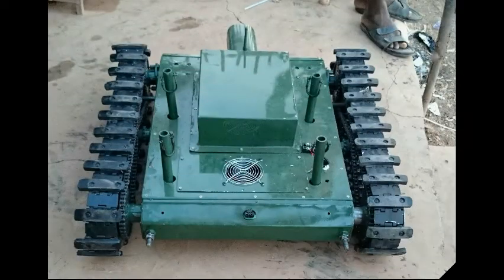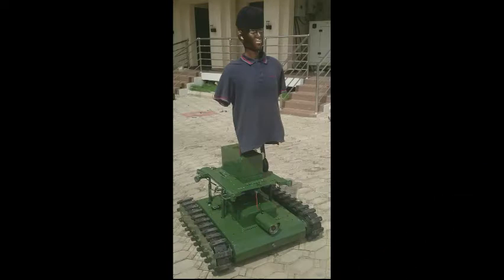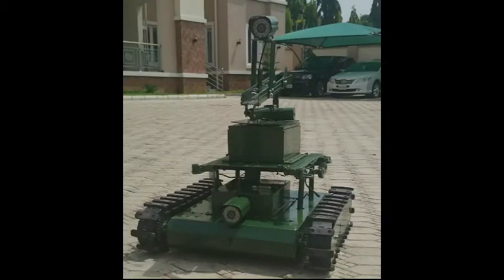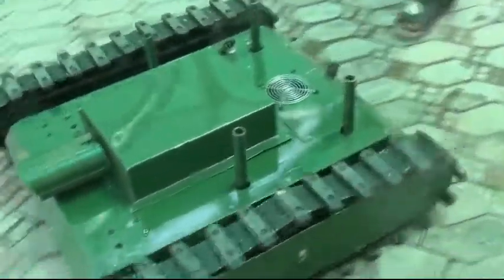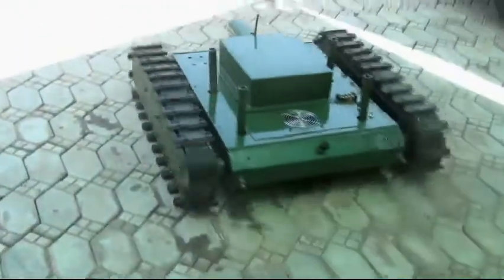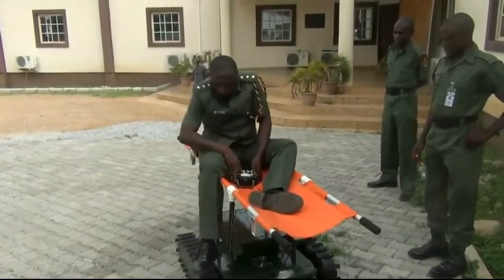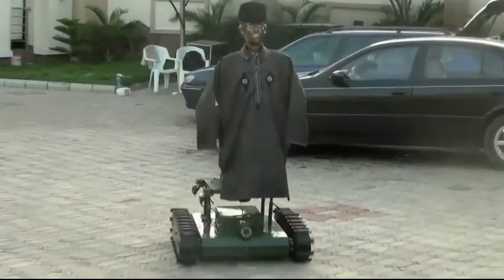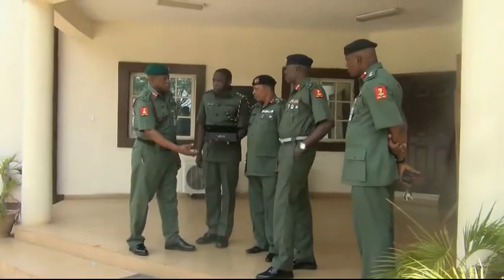The EagleBot Mobile Robot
A tactical tracked mobile robot designed and built in Nigeria by Abubakar Surajo Imam. The robot can be used for tasks such as reconnaissance, surveillance/monitoring, casualty evacuation, moving target training, IEDs disposal operations and combat gun support among others.